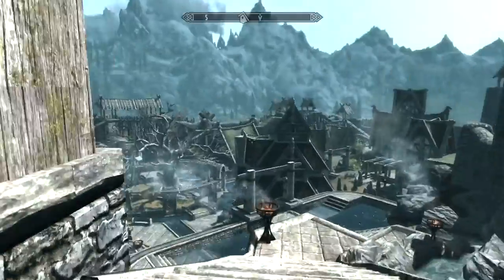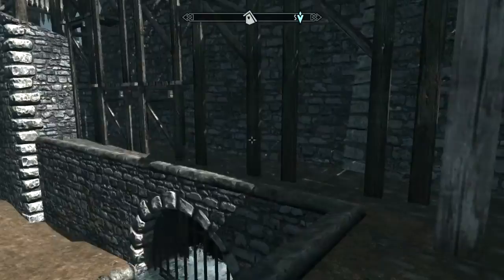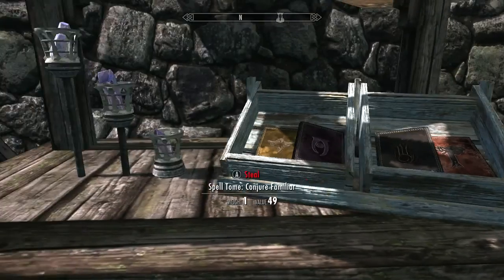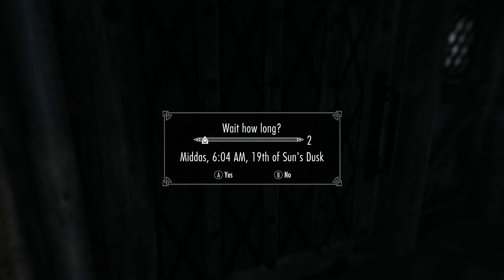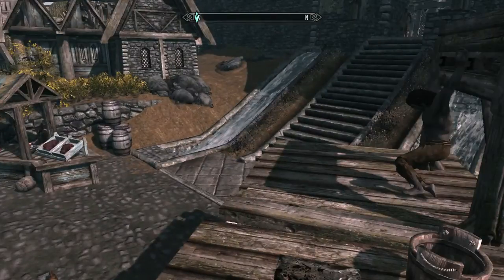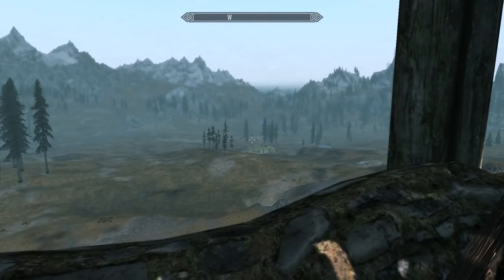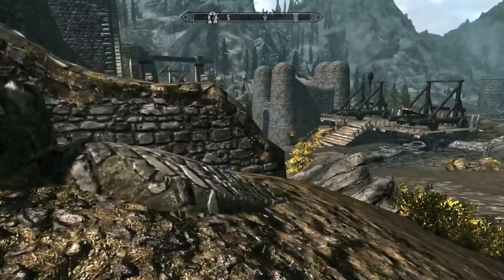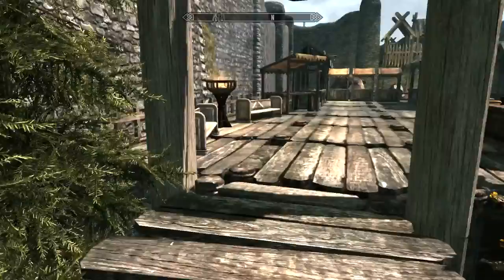Skyrim Mods Episode 14: Immersive Whiterun! (Immersive Cities Part 2, Quest for the Crown Part 11)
In this episode, we take a more in-depth look at what the citizens of Whiterun have been up to in our absence; namely, building up their town massively!

ICP Immersive Cities Project by Max and Tsewe on Skyrim Nexus